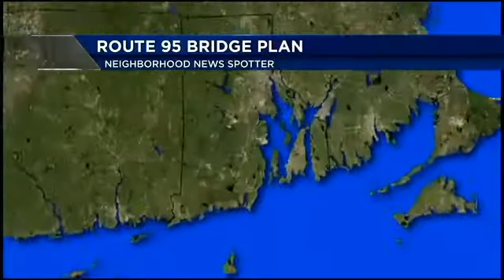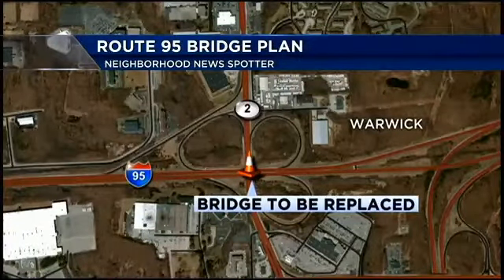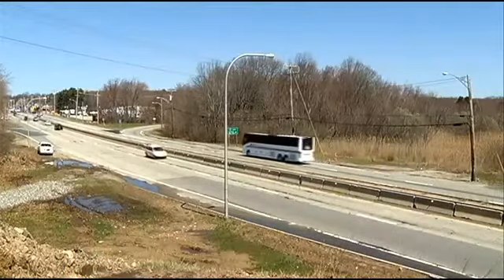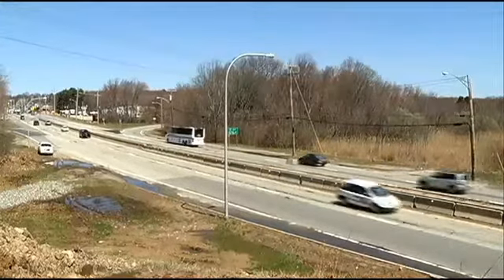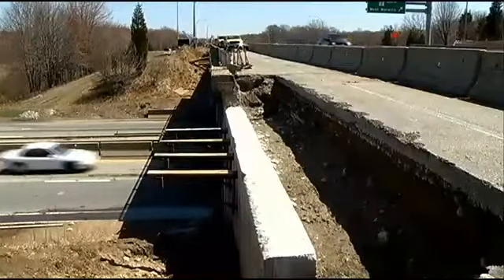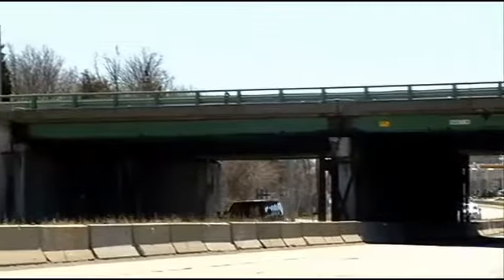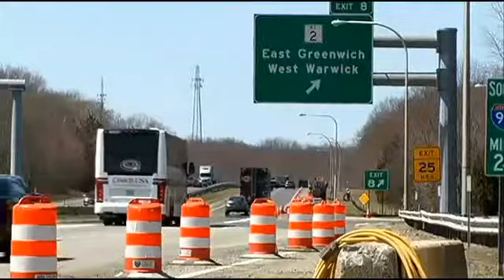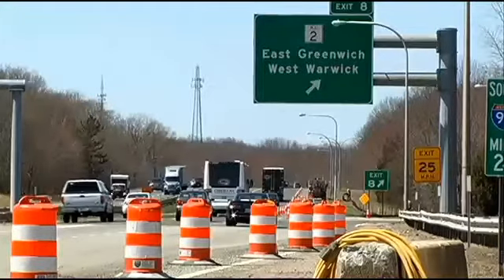RIDOT uses innovative bridge construction method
The Rhode Island Department of Transportation is trying a different approach to a bridge replacement project on Interstate 95.